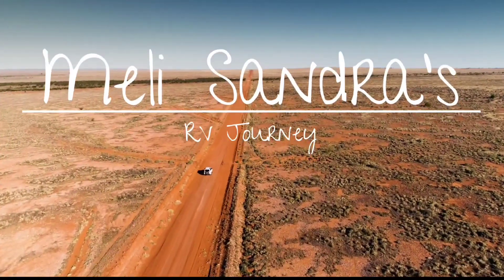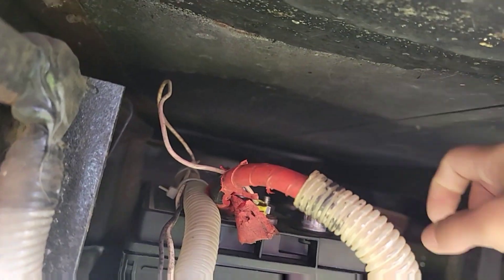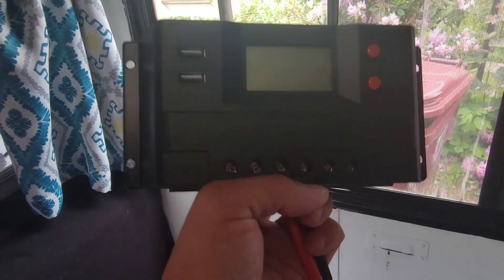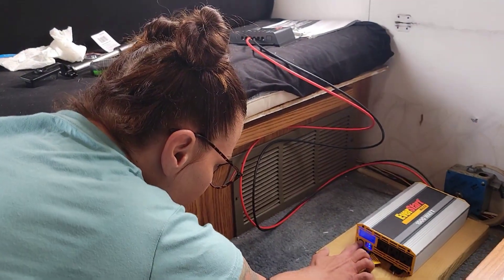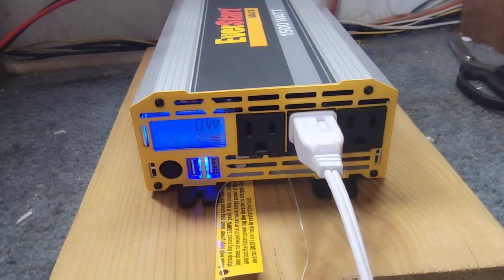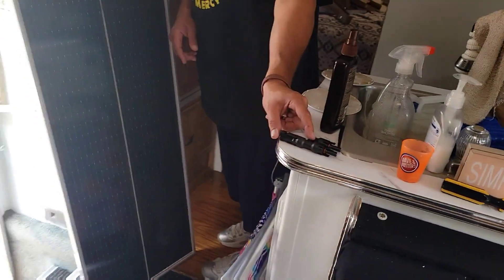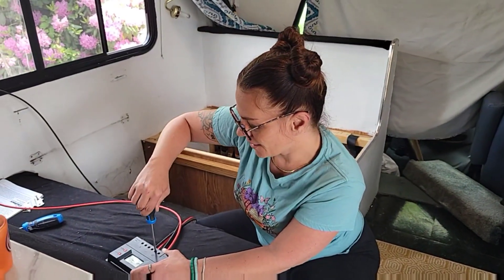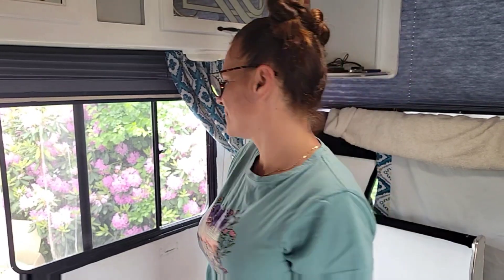INSTALLING Solar Power in my Rv | Boondocking on a budget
Affordable SOLAR POWER and charger kit

SEND SOME LOVE TO
505 n main
naugatuck Ct, 06770